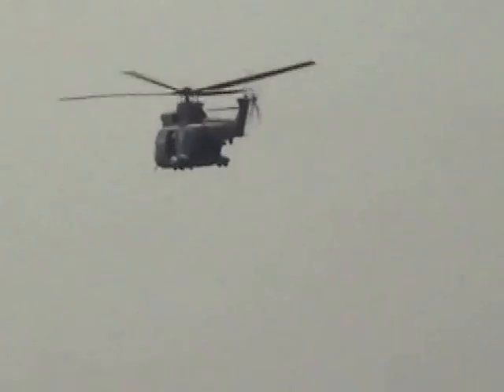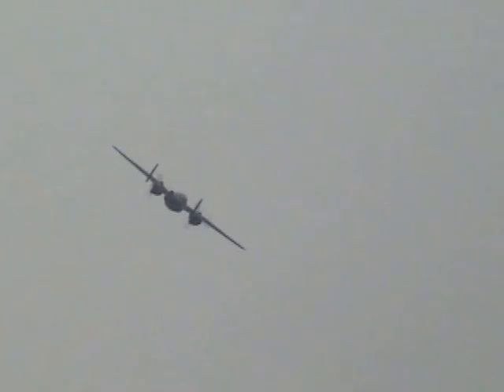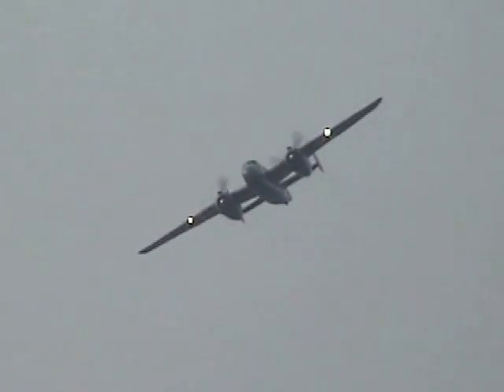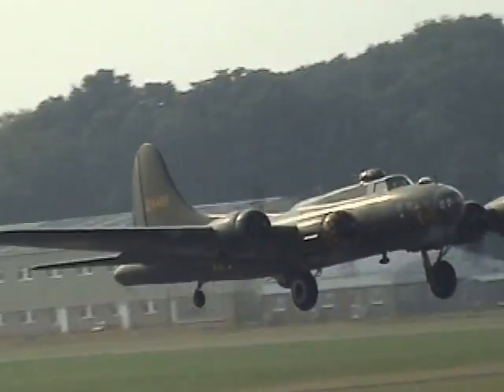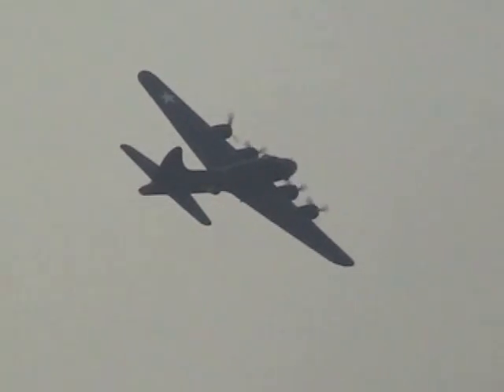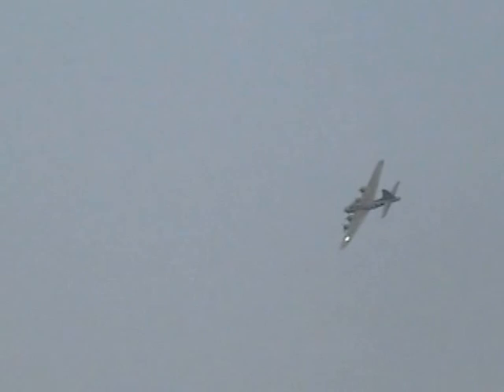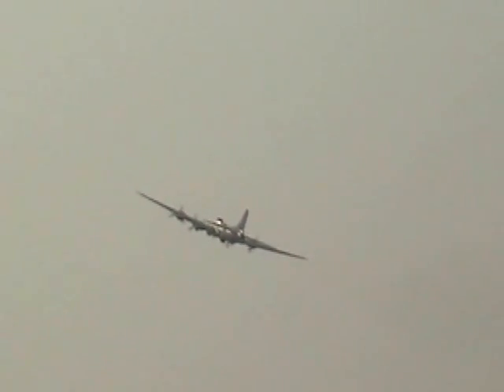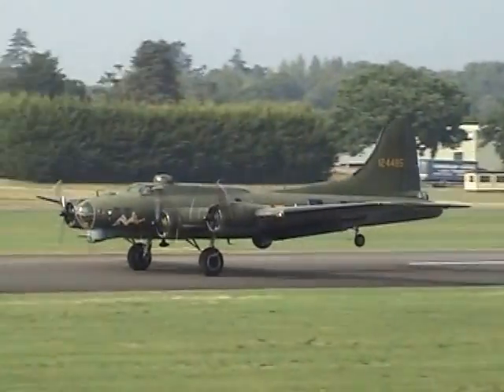Dunsfold Wings and Wheels 2016 Part 3